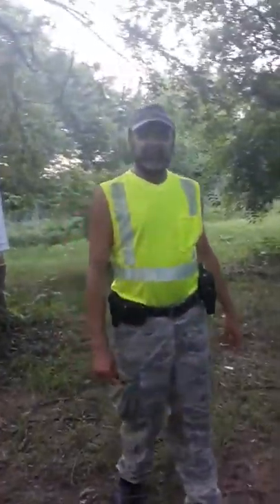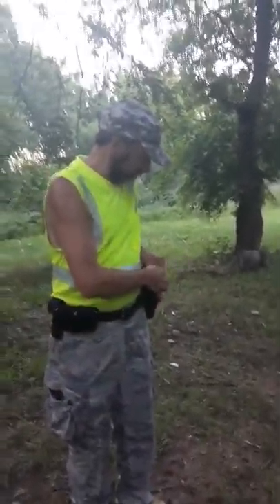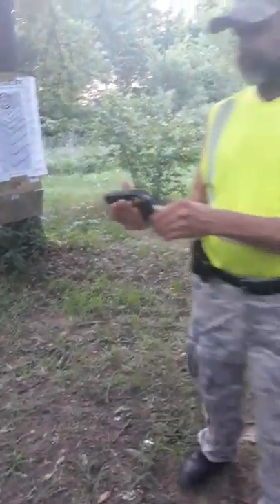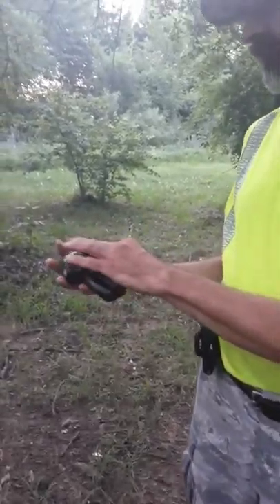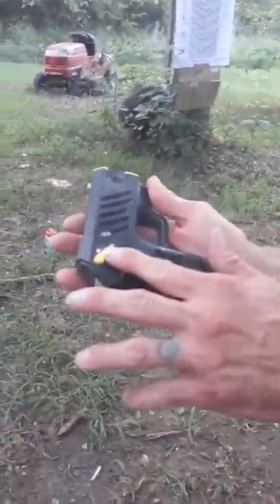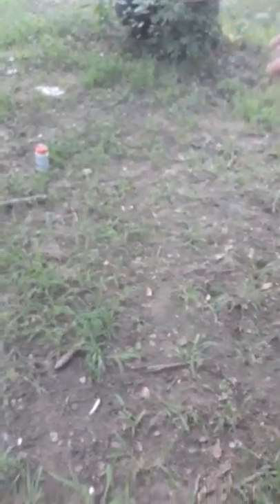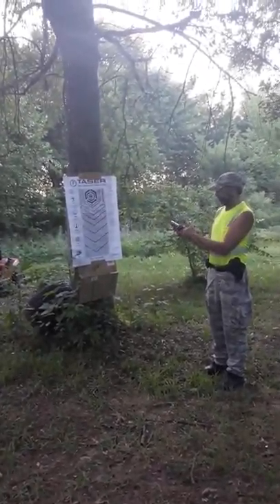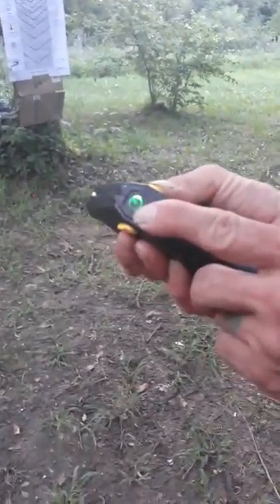Shooting My Taser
While I was home, I decided to shoot my Taser Pulse.  If you are interested in purchasing a taser, check out